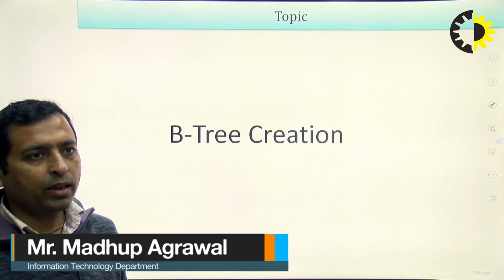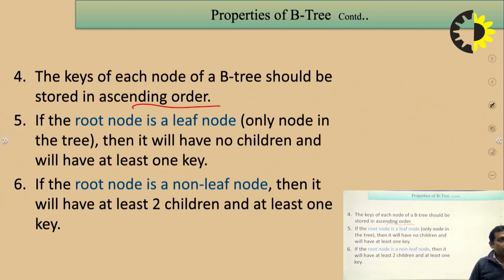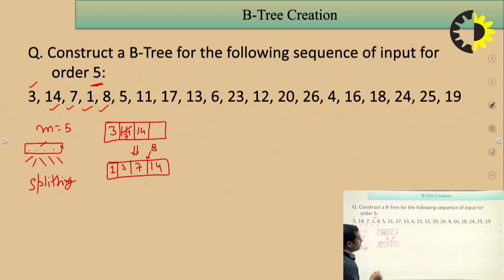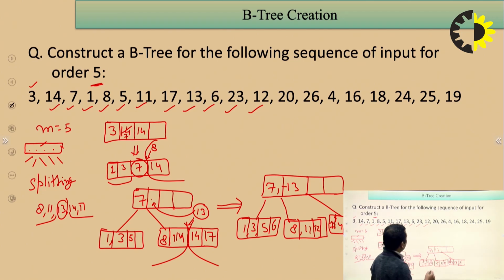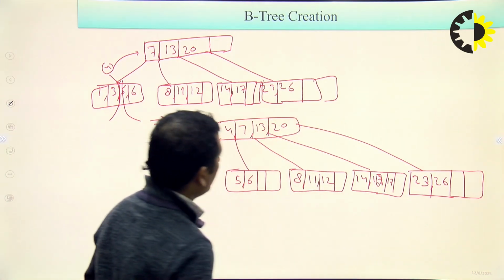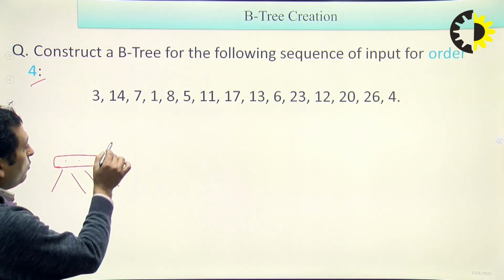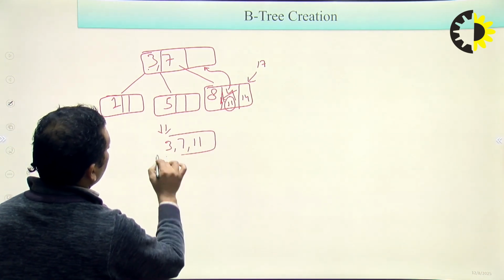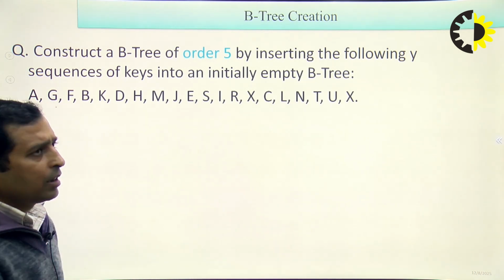B-TREE CREATION | DATA STRUCTURES | LECTURE 03 BY MR. MADHUP AGRAWAL | AKGEC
Dear All,
Please find the links to all five units for DATA STRUCTURES below:

Learn the complete concept of B-Tree Creation in this detailed lecture on Data Structures by Mr. Madhup Agrawal from Ajay Kumar Garg Engineering College.
In this lecture, students will understand the fundamentals of B-Tree Data Structure, its properties, node creation, insertion process, and balanced tree formation used in databases and file systems.

This lecture is highly useful for B.Tech, MCA, BCA, GATE, NPTEL, university exams, coding interviews, and competitive programming preparation.

Topics Covered:
Introduction to B-Tree
Properties of B-Tree
Order of B-Tree
Node Creation in B-Tree
Insertion in B-Tree
Splitting of Nodes
Balanced Multiway Search Tree
Applications of B-Tree in Databases & File Systems
Data Structures Concepts and Examples

🎓 Subject: Data Structures
🎥 Lecture: 03
👨‍🏫 Faculty: Madhup Agrawal
🏫 Institute: Ajay Kumar Garg Engineering College